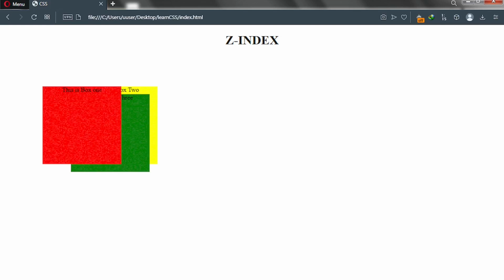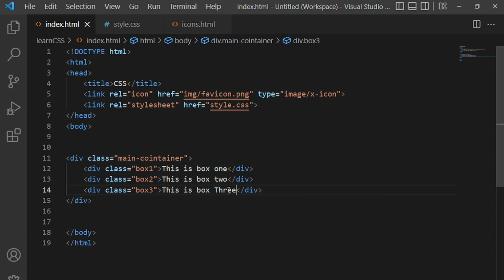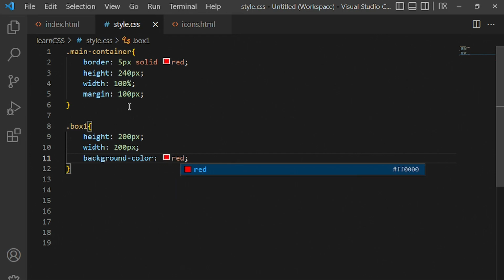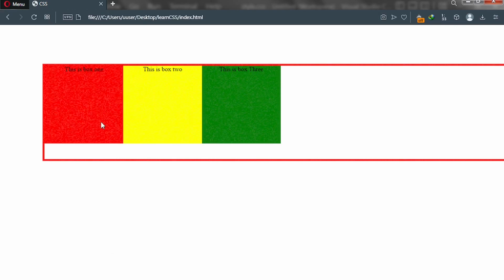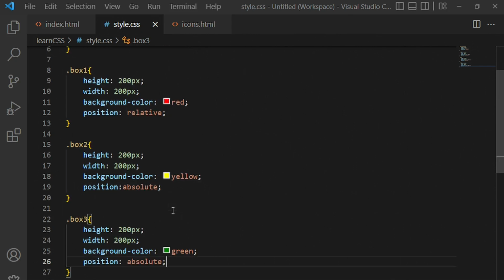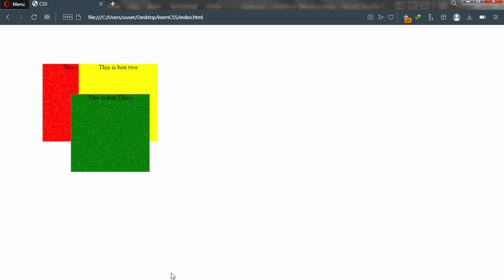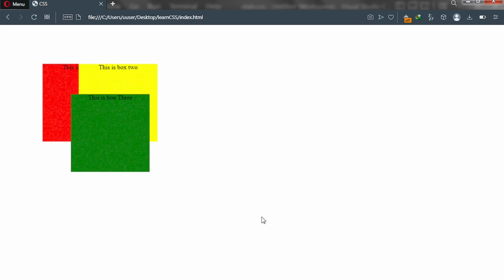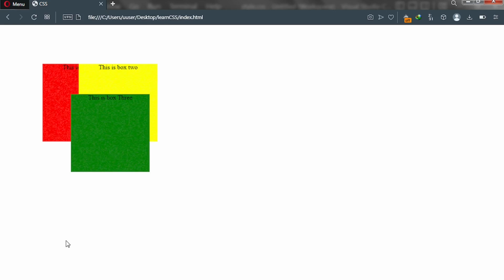CSS Tutorial for Beginners - 21 - Z-index in CSS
In this CSS Tutorial for Beginners video, we are going to learn about the  Z-index in CSS. What is a Z Index? Z Index ( z-index ) is a CSS property that defines the order of overlapping HTML elements.
★ === Important Links=== ★